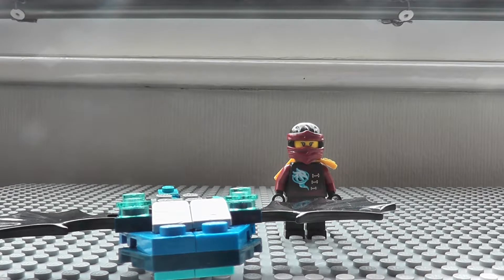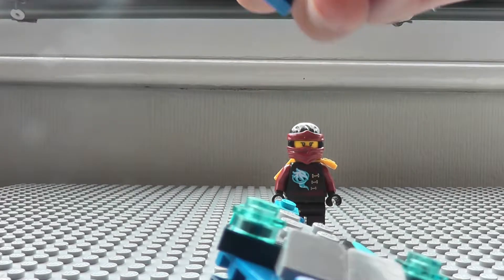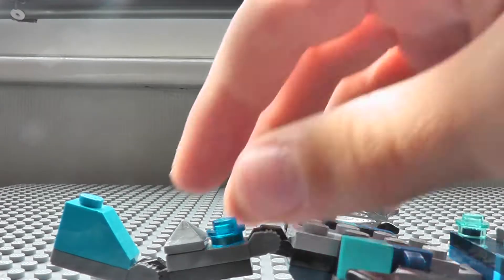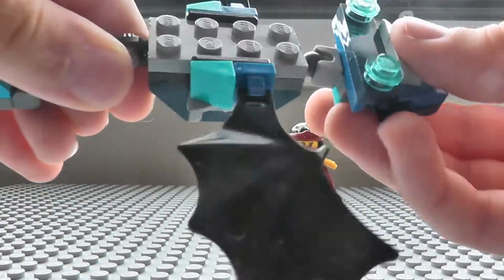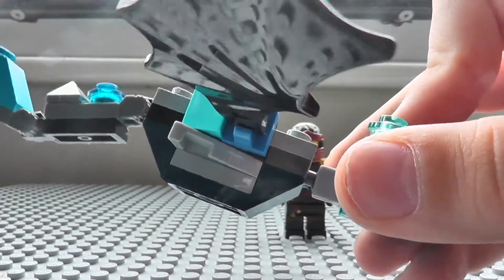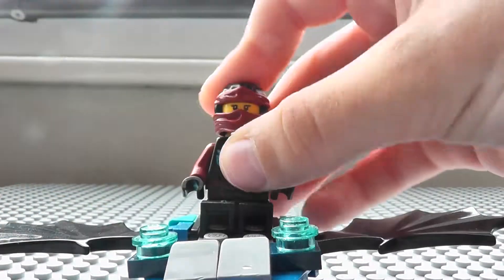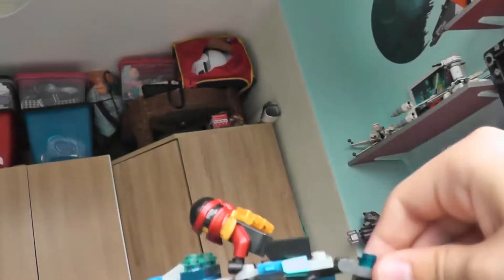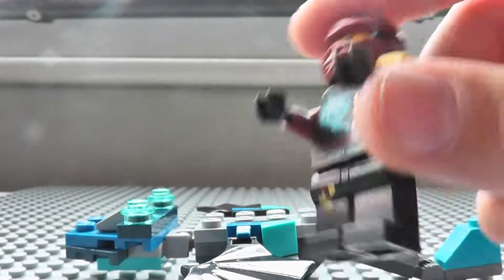Lego Ninjago Custom Nya elemental dragon Showcase